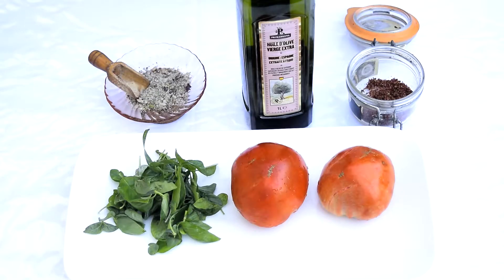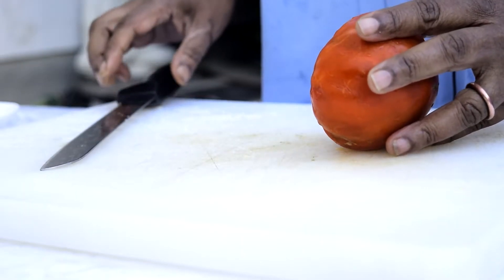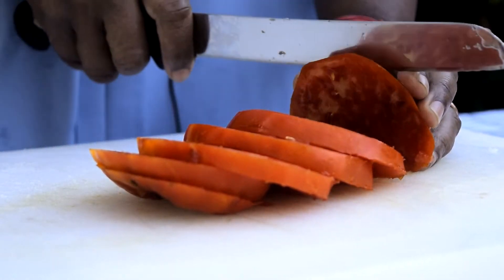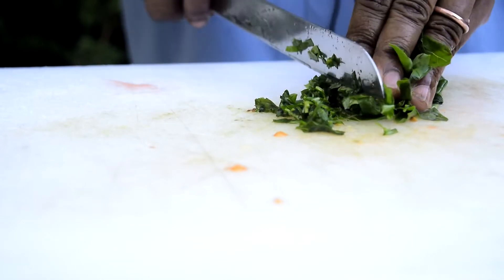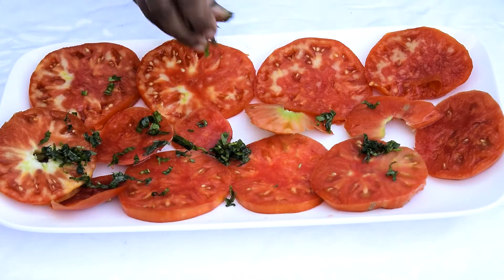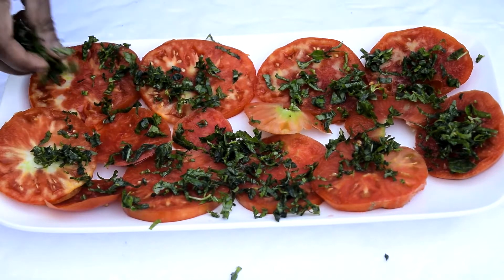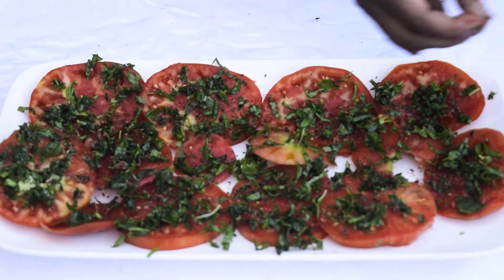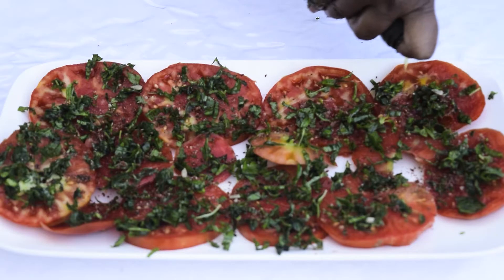Carpaccio of Tomatoes | Pranic Food of Saradha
In this video you will view how to make a  Carpaccio of Tomatoes with Basil Leaves.
Carpaccio of Tomatoes#Pranicfood